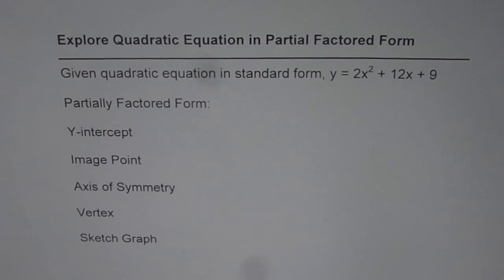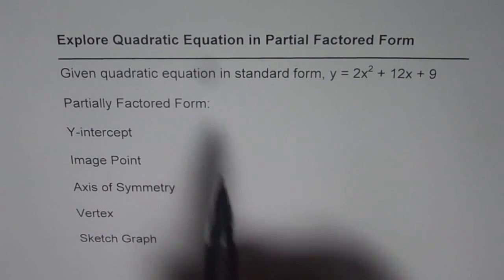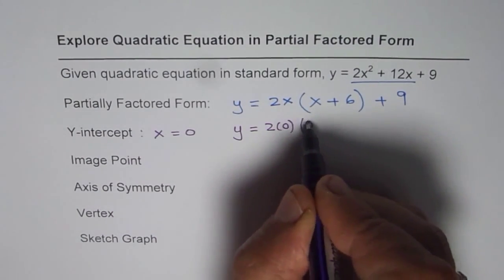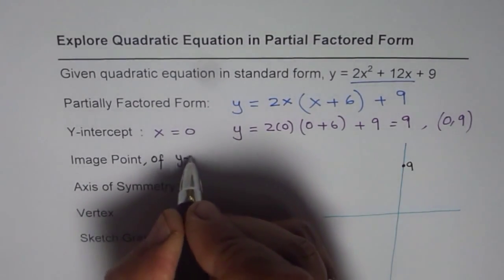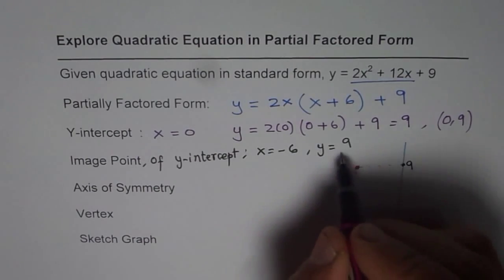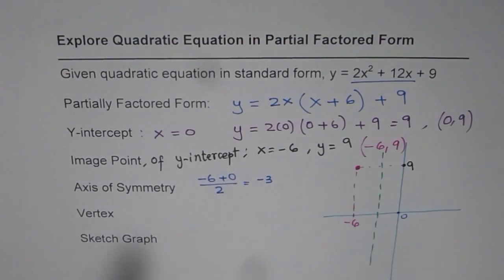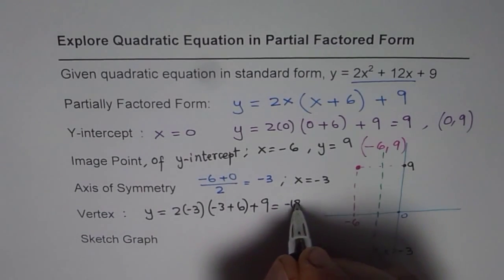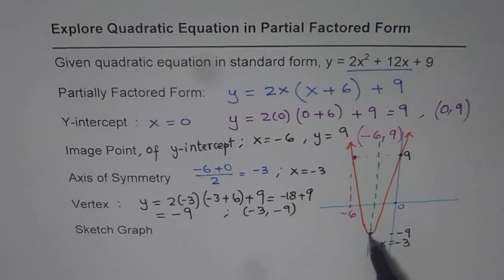Partial Factored Form of Quadratic Equation